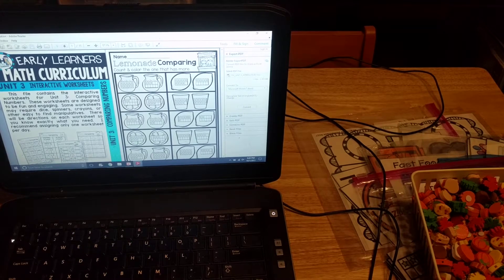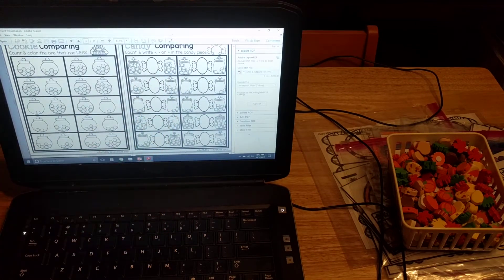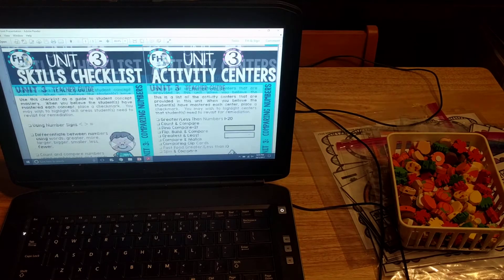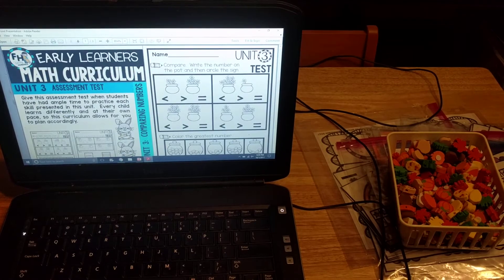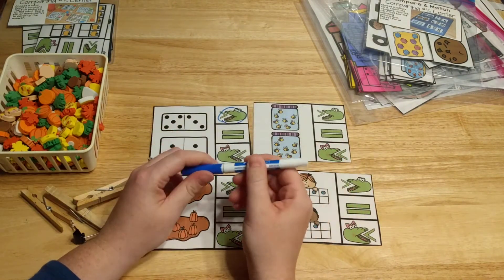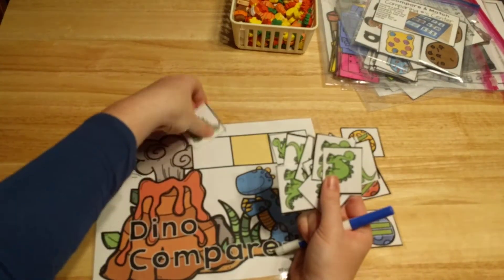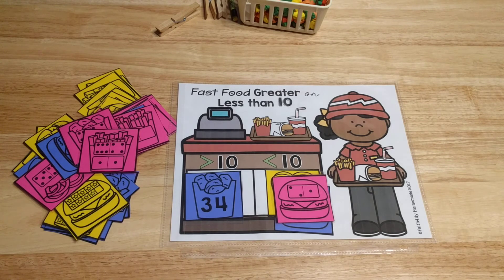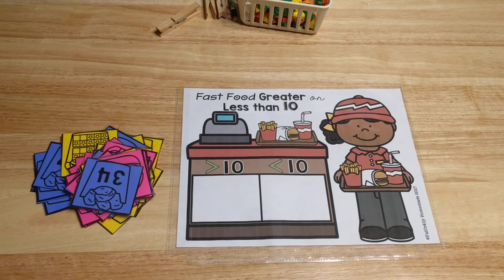Comparing Numbers Activities {Pre-K, Kinder, Grade 1}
In this video I walk you through unit 3 of my early learners math curriculum which is all about comparing numbers. This curriculum is great for preschool, kindergarten, grade one, or even grade 2 students. Look below for download links.

1.  Direct from Fun Hands-On Learning